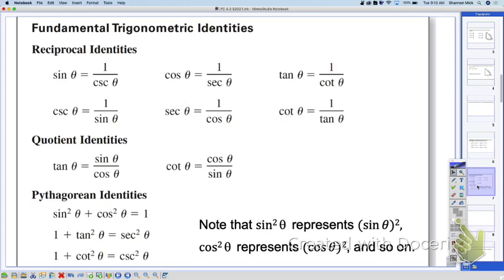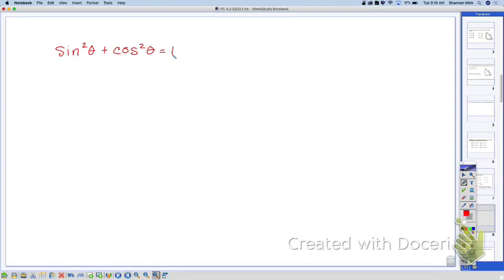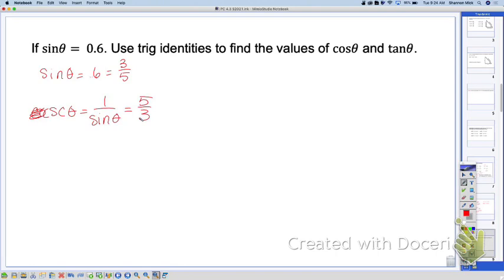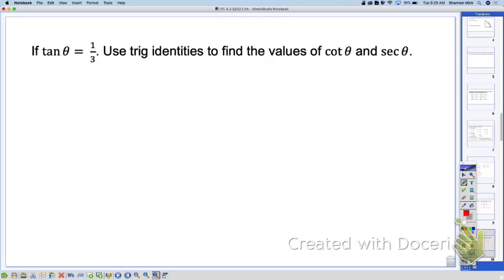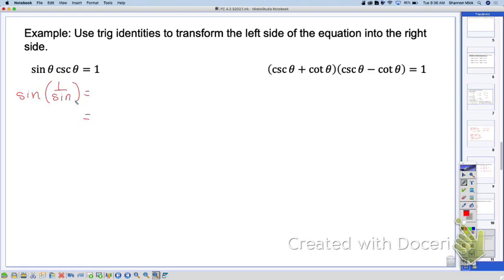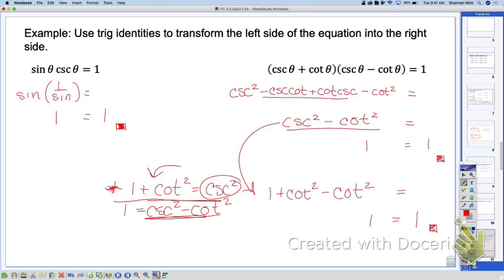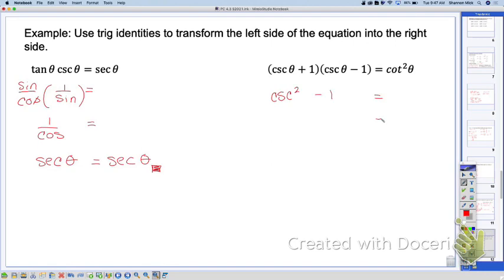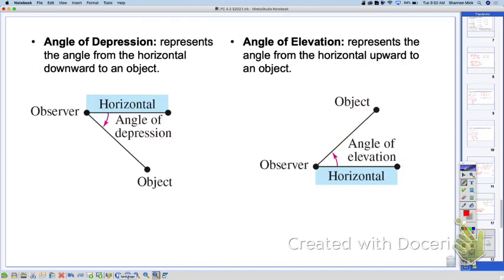PC 4.3 Day 4 3/9/2021